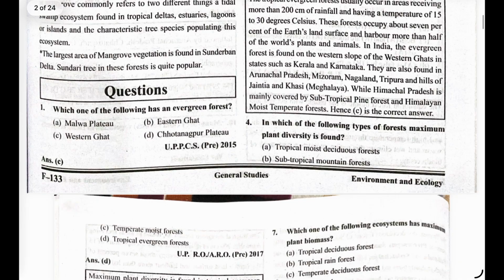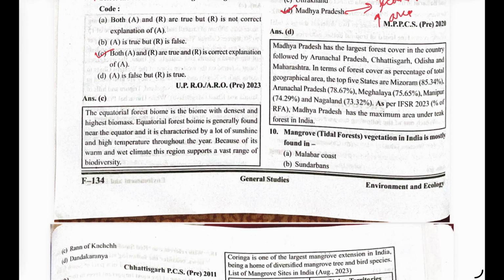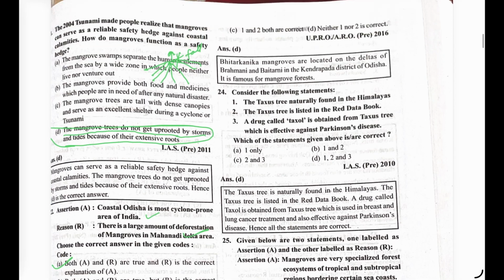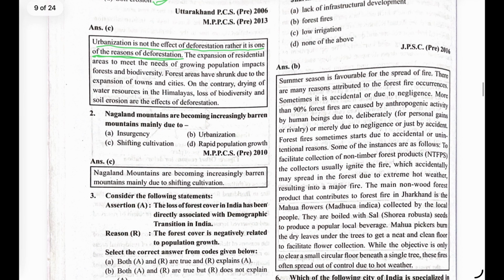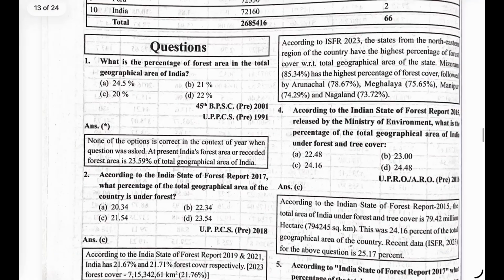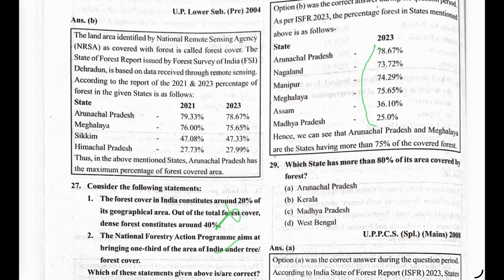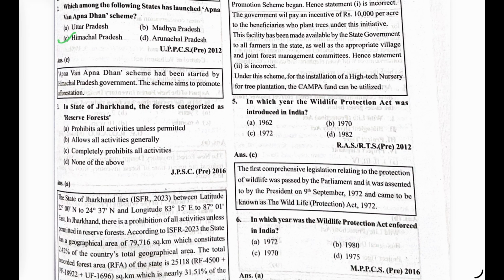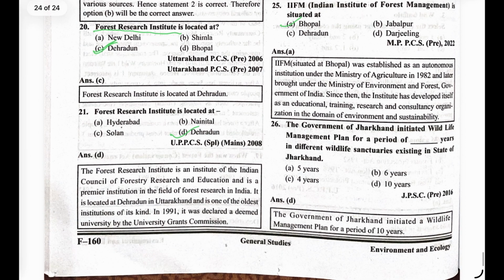Forest and Wildlife 2026 Ghatna Chakra | Forest and Wildlife 2026 PYQ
In this video, we explore the breathtaking world of forests, the animals that inhabit them, and the importance of protecting these natural ecosystems.

From dense tropical jungles to calm temperate forests, discover:
✔ How forests support wildlife
✔ The food chains and biodiversity inside forests
✔ Threats to wildlife due to deforestation
✔ Why conservation is important
✔ Incredible facts about forest animals you’ve never heard before

If you care about nature, animals, and the environment, this video will inspire you to see forests like never before.

 • Real-world examples of forest ecosystems
 • Eye-opening facts about endangered species
 • Visually engaging wildlife shots
 • Easy-to-understand explanation for students & nature lovers

⚠️ Threats to Forests Discussed
 • Climate change
 • Habitat loss
 • Illegal hunting & poaching
 • Pollution and human interference

🌍 Let’s Protect Our Forests Together